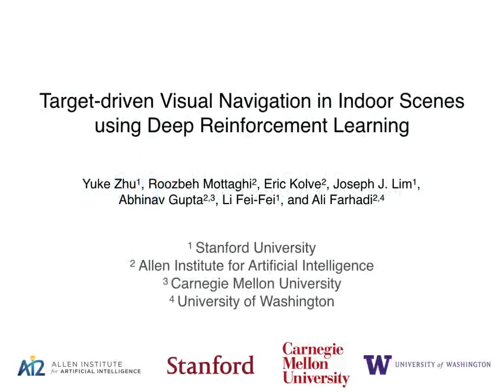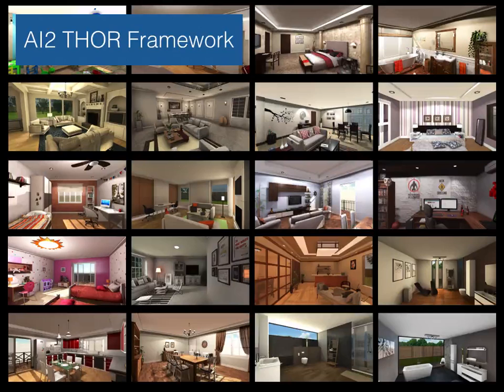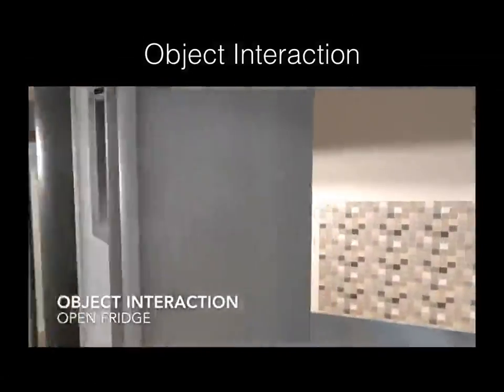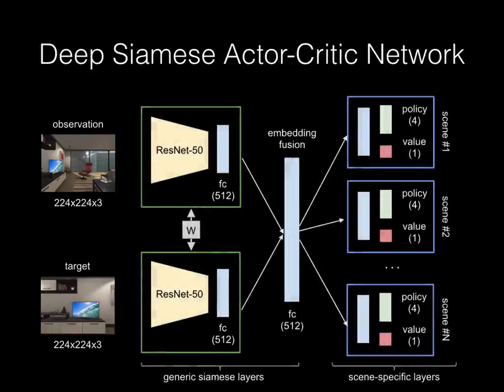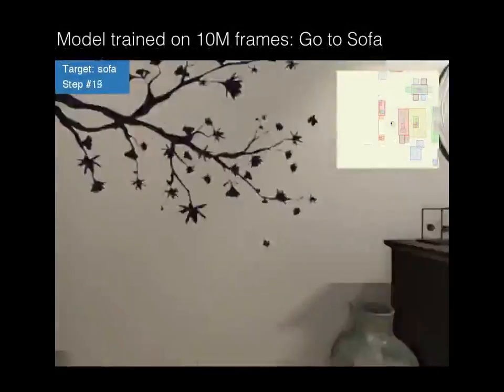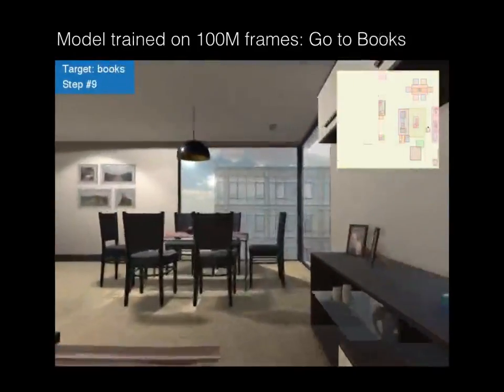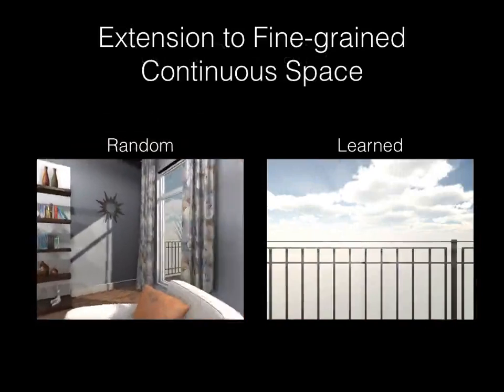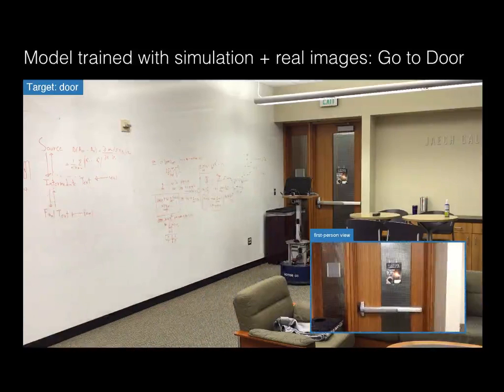Target-driven Visual Navigation in Indoor Scenes using Deep Reinforcement Learning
“Target-driven Visual Navigation in Indoor Scenes using Deep Reinforcement Learning,” by Yuke Zhu, Roozbeh Mottaghi, Eric Kolve, Joseph J. Lim, Abhinav Gupta, Li Fei-Fei, and Ali Farhadi from Stanford University, Allen Institute for AI, Carnegie Mellon University, University of Washington, and University of Southern California. Presented at 2017 IEEE International Conference on Robotics and Automation (ICRA) in Singapore.